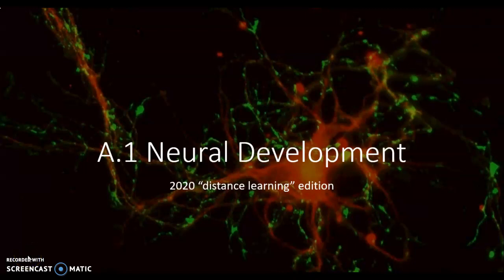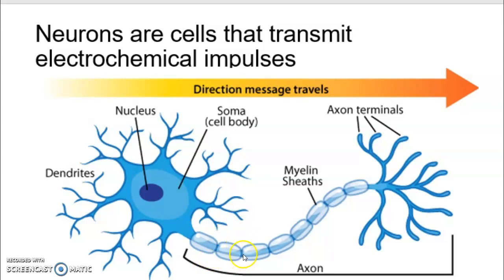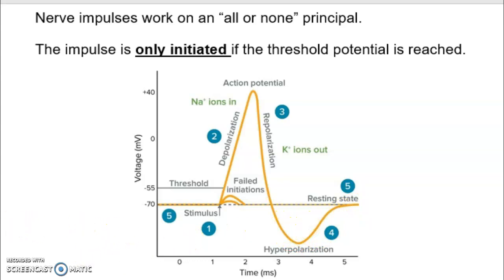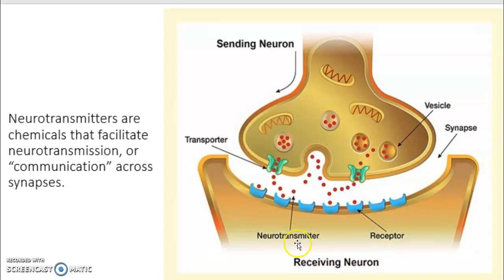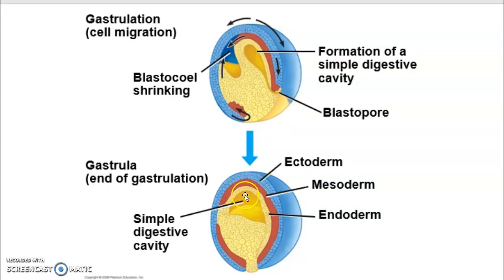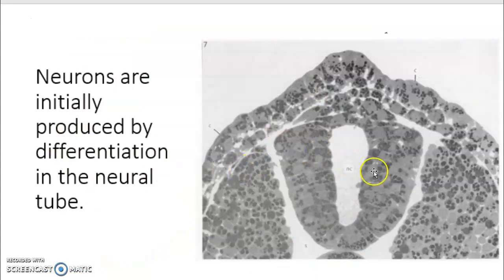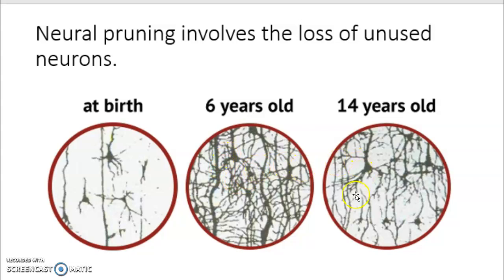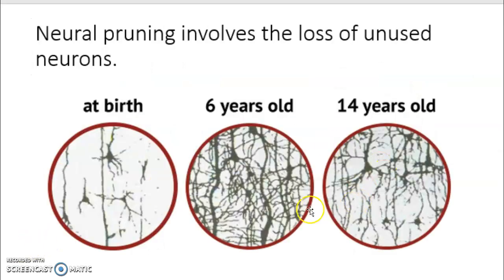A.1 Neural Development Distance Learning Edition